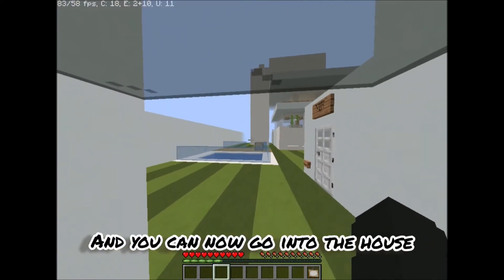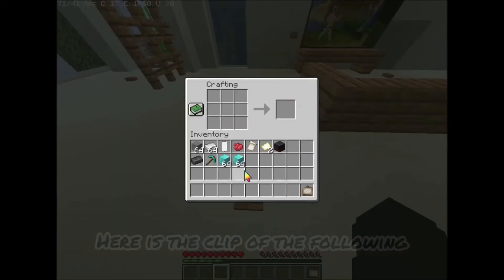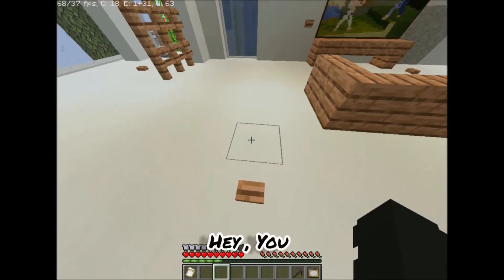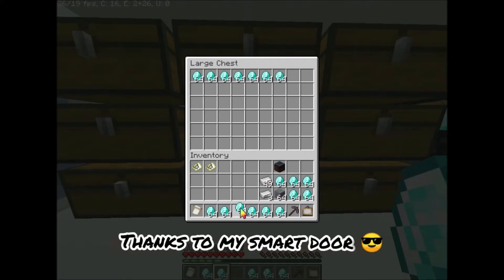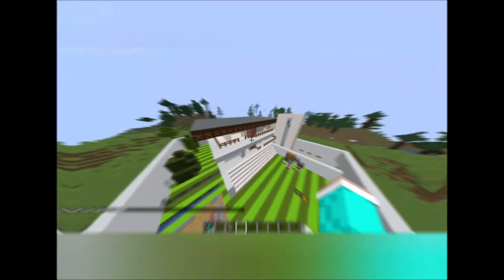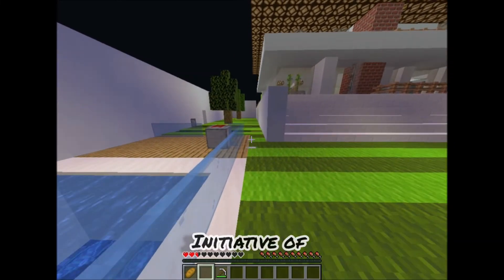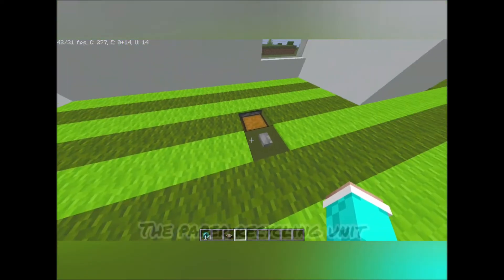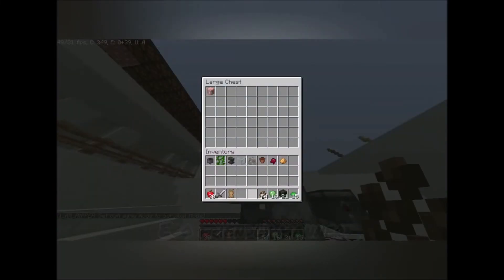Cyber Abode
"Hello, Fellows this site Tanmay Negi and Aditya Gupta we have made this Science Exhibition Project on the topic ''ICT'' which name is (CYBER ABODE) in this project we have made for ex :-

Every single entrance point to the house itself and all of its respective rooms inside have been made fully automatic through Redstone sensor doors. The home also features retractable crafting and smelting stations, bringing ease to even the most simple tasks for players.​

Other Redstone features within the house include an automatic Door, secret loot rooms, and even a fully functional piston elevator used for effortless navigation between floors.​

The building also includes a vast quantity of hidden rooms, featuring even a hidden Furnace room, which cleverly utilizes Redstone itself inside.​A smart home allows homeowners to control appliances, thermostats, lights, and other devices remotely using a smartphone or tablet through an internet connection.​

We have tried to make a smart home that is also NATURE-FRIENDLY, we have implemented ways such as Solar Panels, automatic water treatment systems, Sanitization points, and much more.